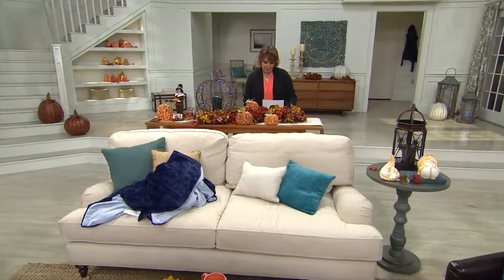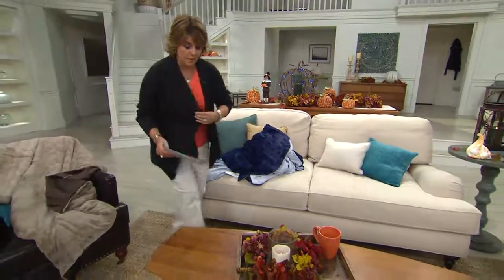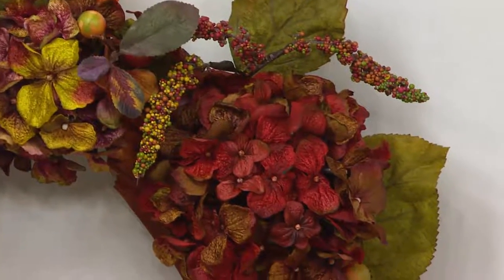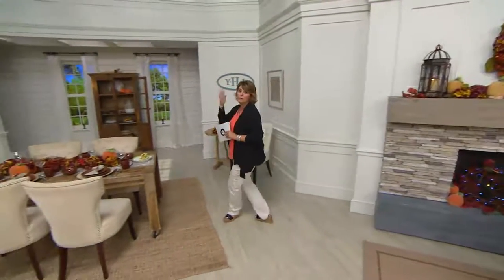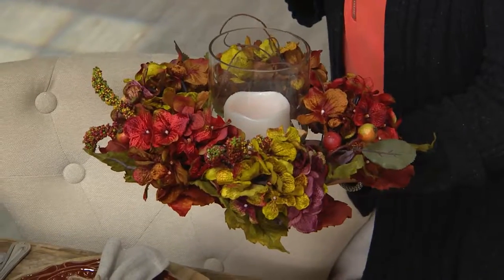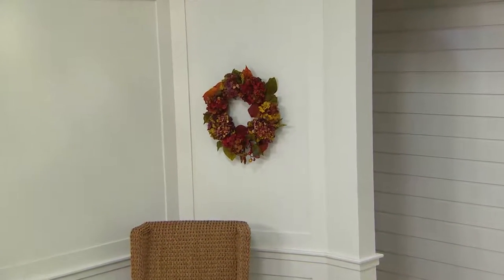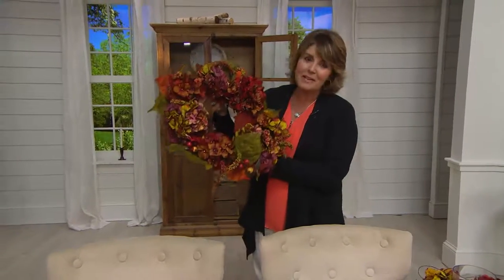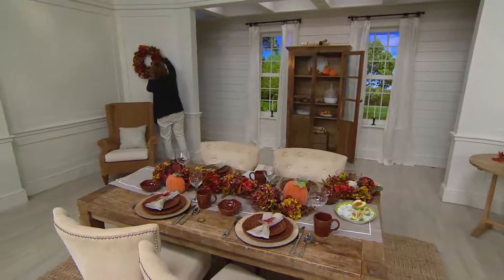Autumnal Hydrangea Glass Centerpiece with Flameless Candle with Jill Bauer